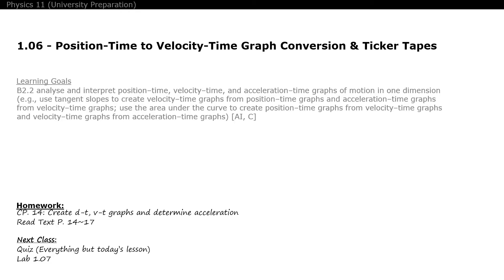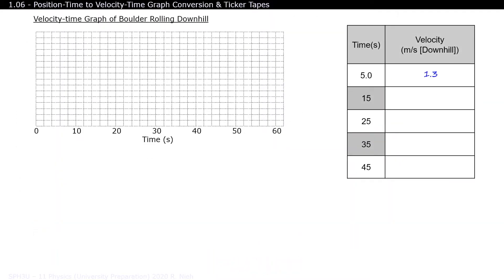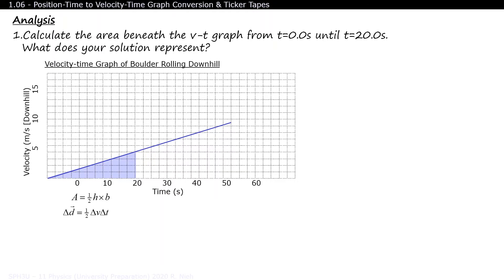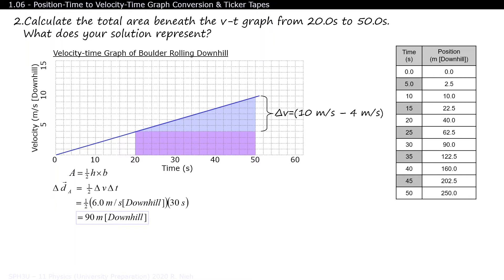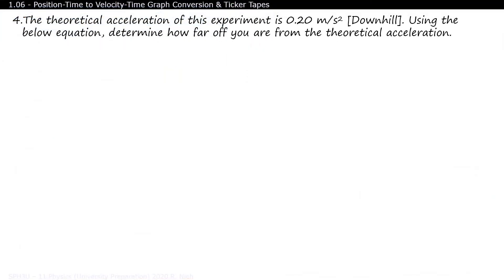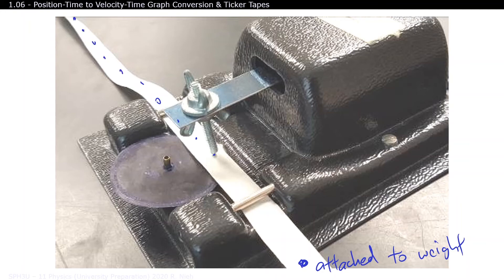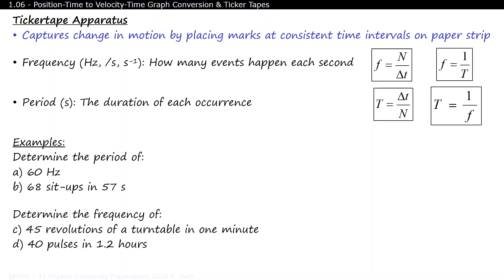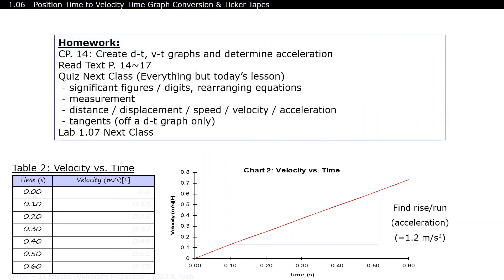SPH3U 1.06:Converting a Position-Time Graph to Velocity-Time and Ticker Tape Fun!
This video is a summary of converting a position-time graph into a velocity-time graph using tangents. There's also an introduction of how to use a ticker-timer to capture position-time data.

TimeCodes:
0:30 - Rules on drawing a position-time graph
0:54 - Drawing tangents on a position-time graph
1:30 - Transferring the tangent slopes onto a velocity-time graph
1:46 - Measuring acceleration off a velocity-time graph
2:54 - Analysing the area underneath a velocity-time graph
6:33 - Calculating percentage-deviation
7:53 - Using a ticker-timer
10:15 - Homework instructions (CP.14)